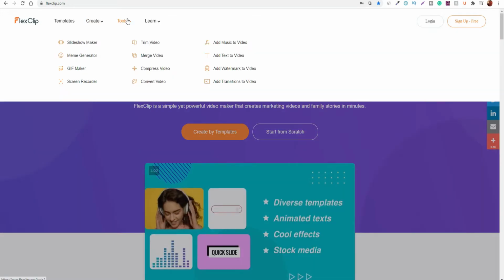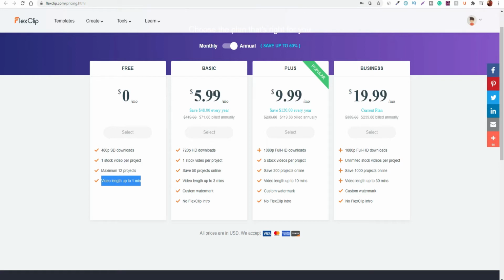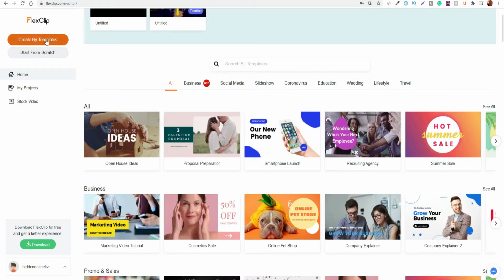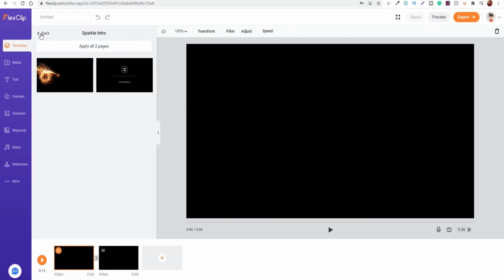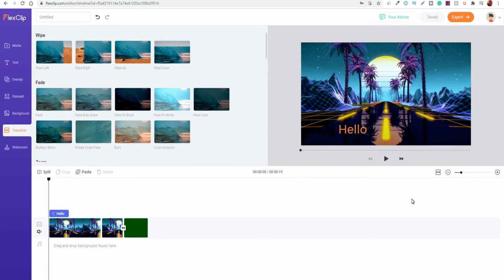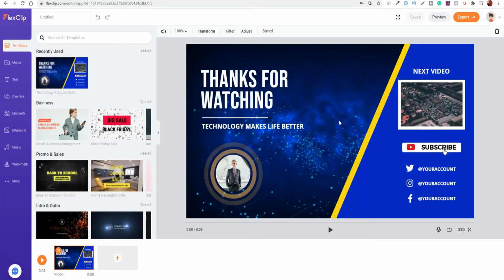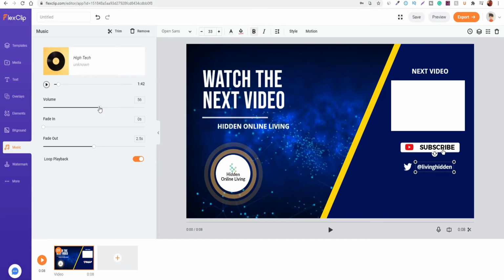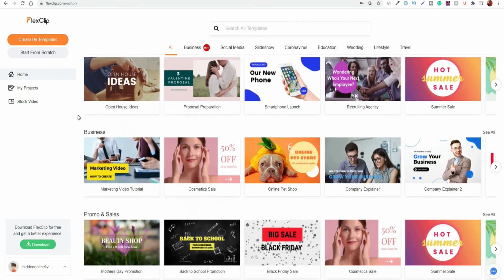Flexclip Review and Demo - Create Amazing Videos with Ease - A Better Alternative to Vidnami?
In this flexclip review and demo, I will be showing you how to create amazing videos with ease & how useful of a content creation platform it will be to build your online business with video. Is it a better alternative to Vidnami, then watch the video to find out... Sign up & start creating Awesome videos with Flexclip

Timestamp Sections

00:00 Intro
00:35 Product Overview
02:48 Pricing
04:30 Members Area
05:55 Video Editing Modes
11:40 Video Creation Demo
16:55 Final Thoughts
18:00 Like Share Subscribe